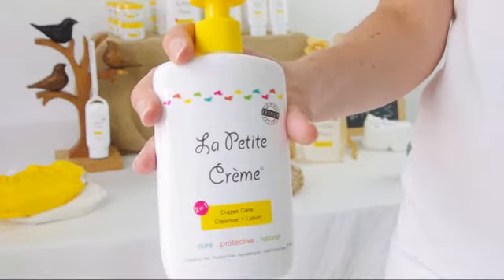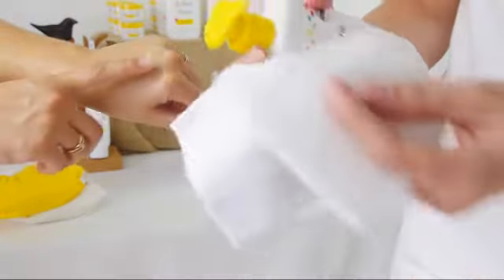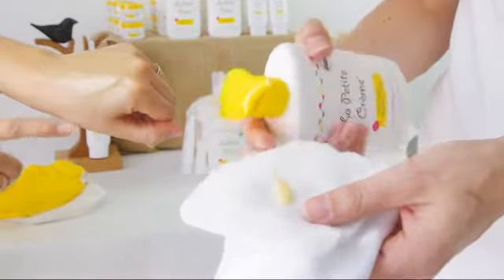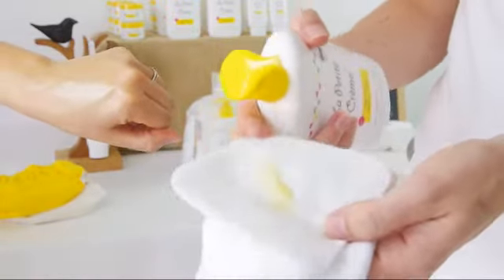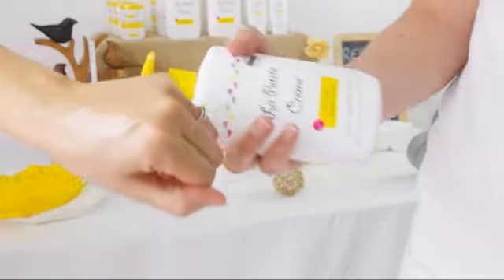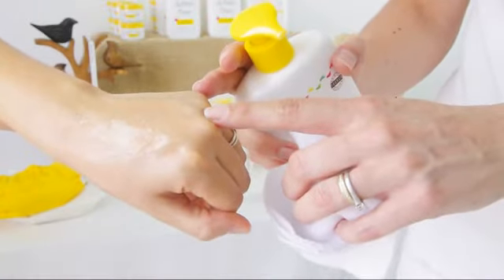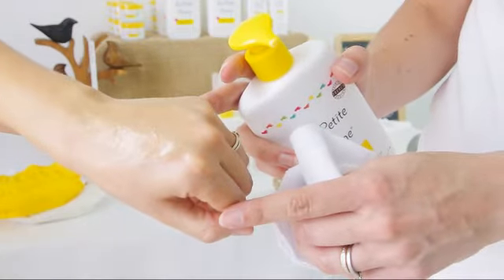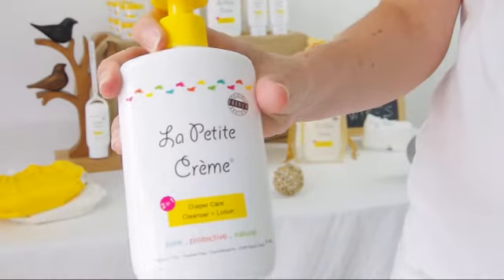La Petite Creme - Alternative to baby wipes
Want to try an alternative to baby wipes? La Petite Creme is a unique 2-in-1 cleanser and protective lotion.

Ingredients: Olive oil, beeswax, limestone, water, vegetable glycerin and vitamin E